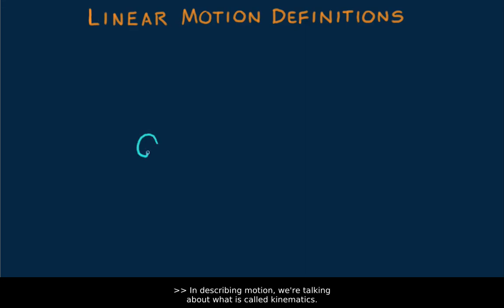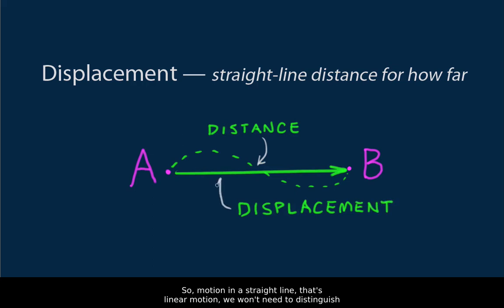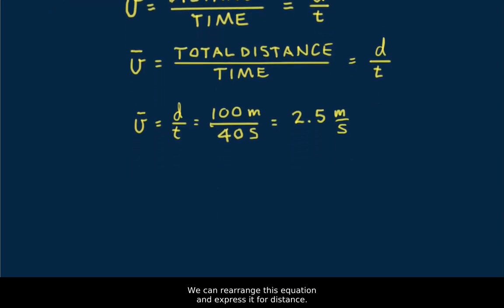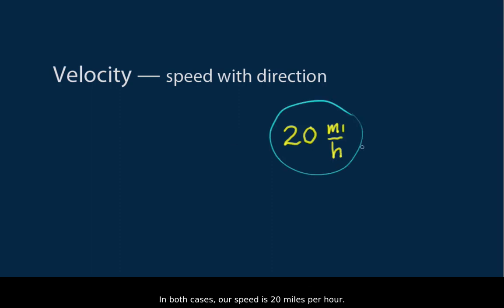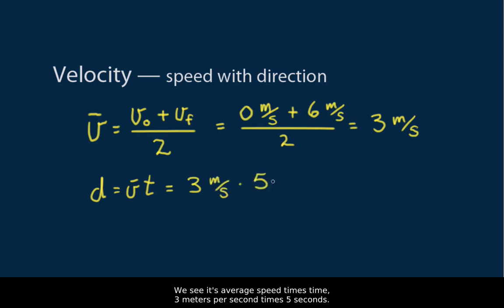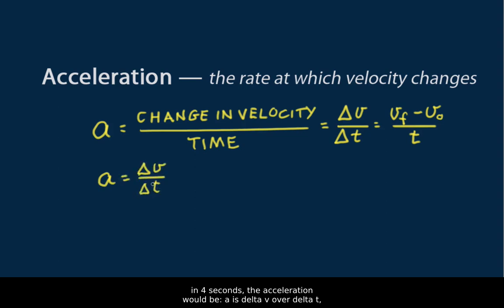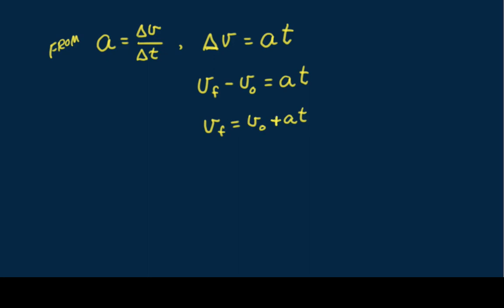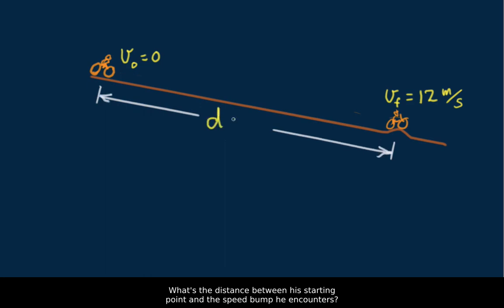Topic Video: Linear Motion